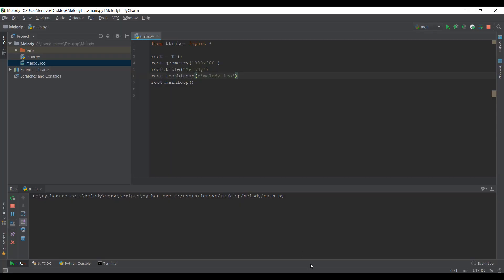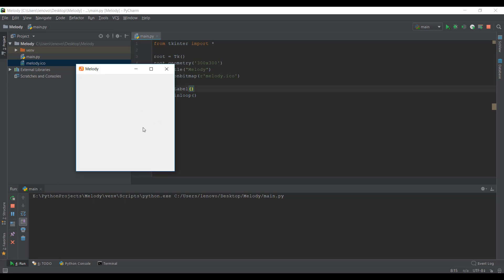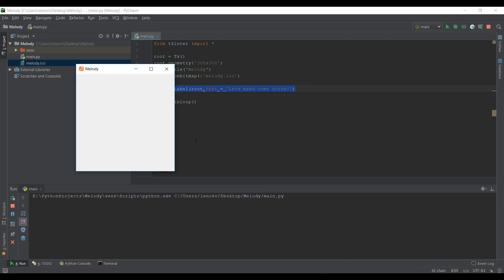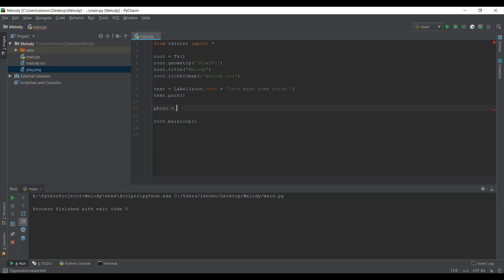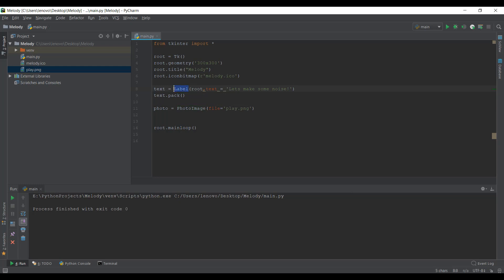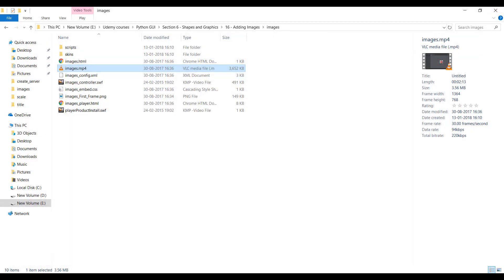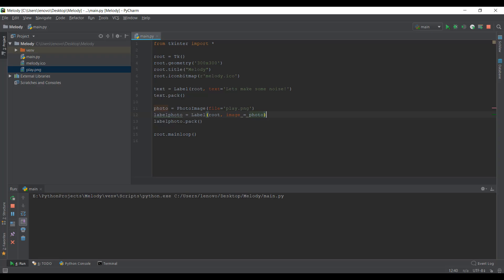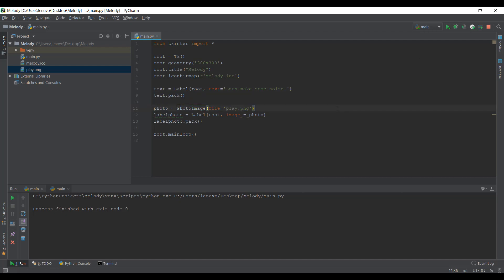Python GUI with Tkinter - Text and Images - 3/30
Day 3 - Learning to add labels and photoimages in Tkinter ( Python GUI Programming)